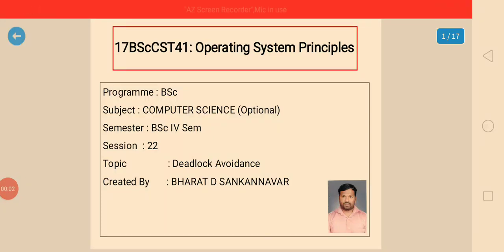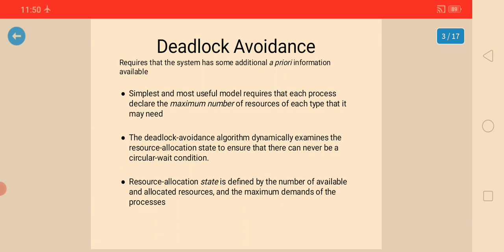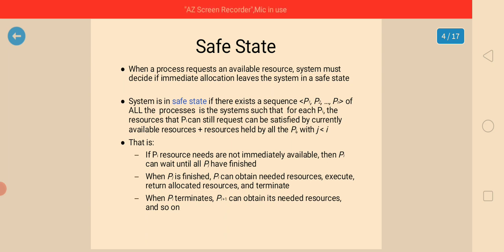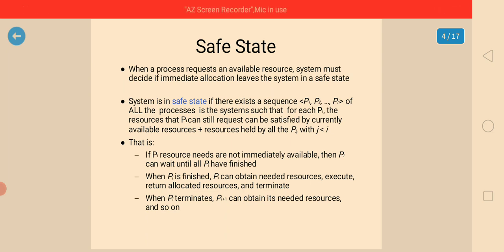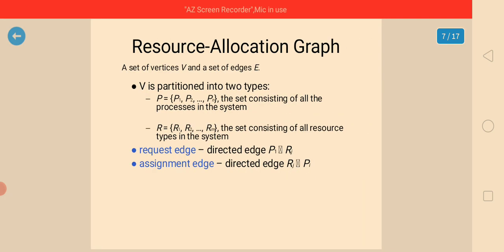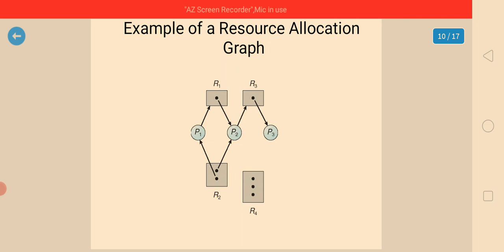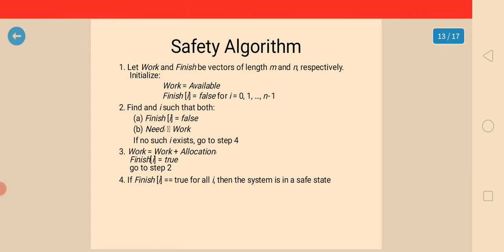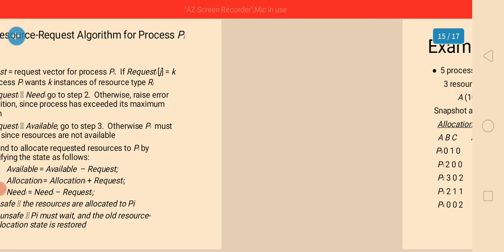Session 22 Deadlock Avoidance